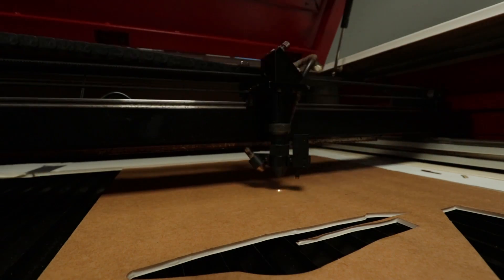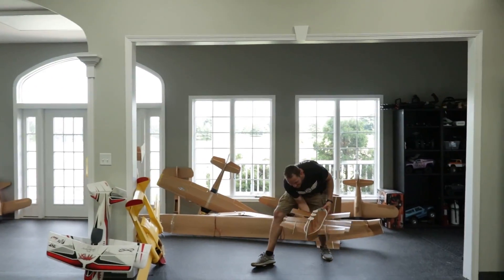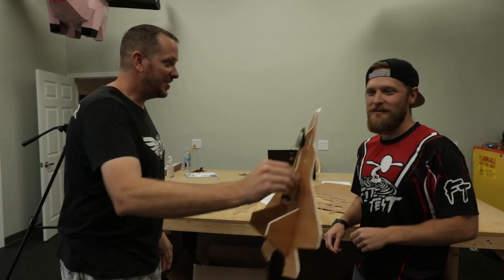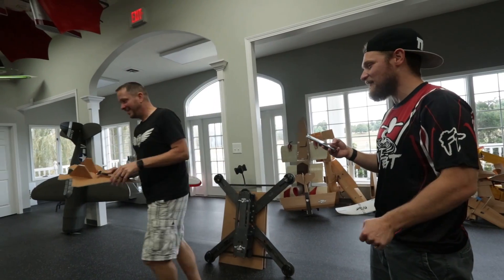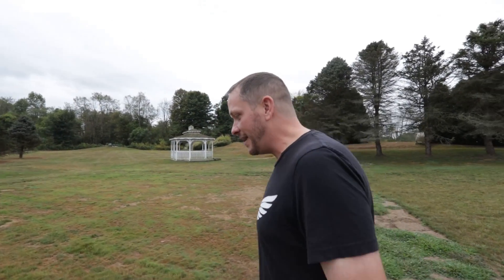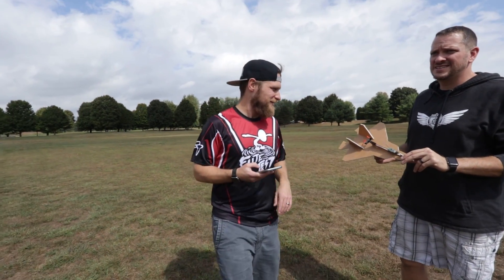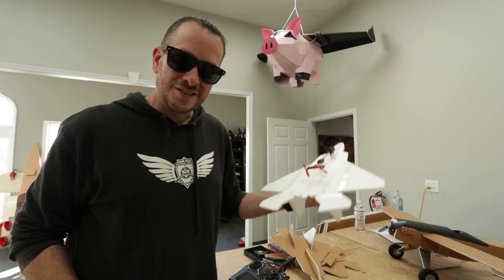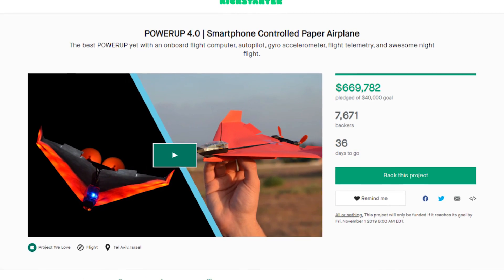Smartphone Controlled Foamboard Plane? 🙌 | Power UP 4.0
We design a foam board chuck glider to be able to fly with RC using Power Up 4.0 and your smartphone with the app!

NEW TO THE HOBBY?

Periscope► @flitetest